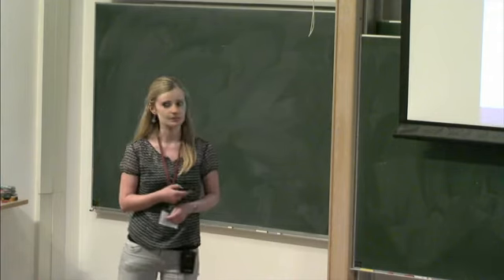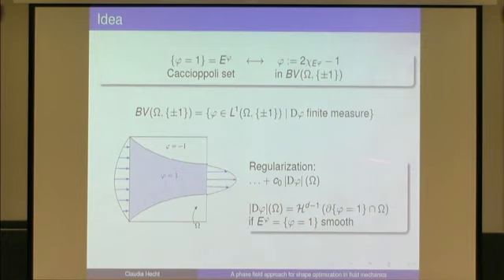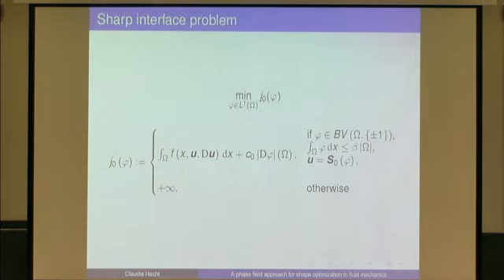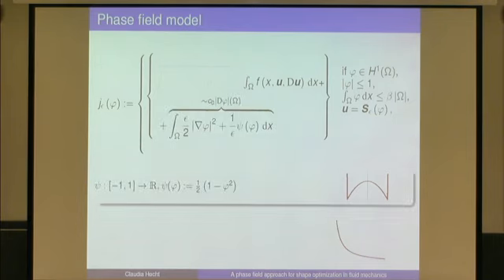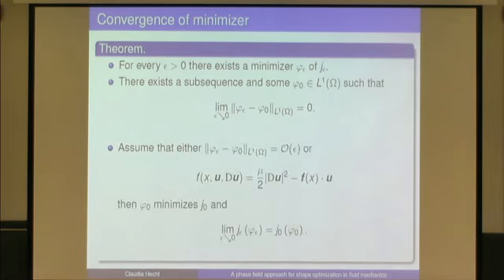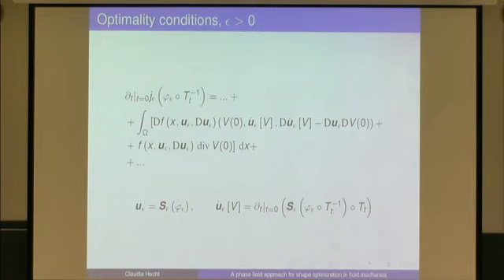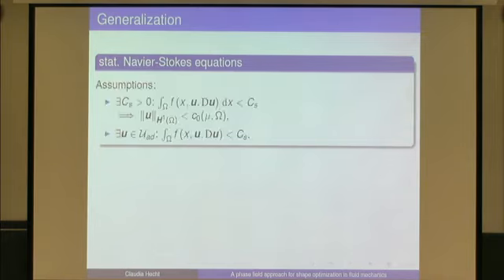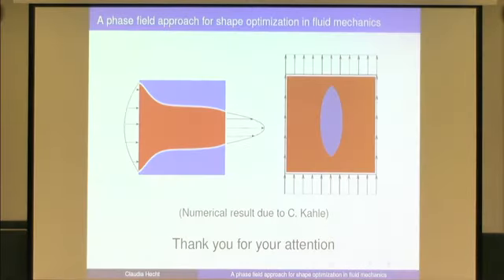Multiple Speakers | A phase field approach for shape optimization in fluids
Title: A phase field approach for shape optimization in fluids
Speakers:
Date: 26th Jun 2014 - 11:30 to 12:00